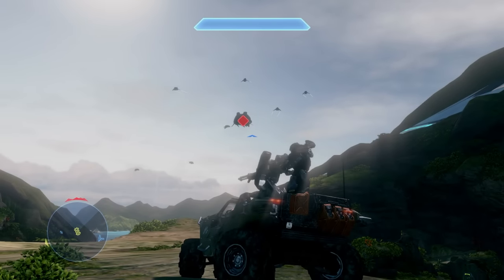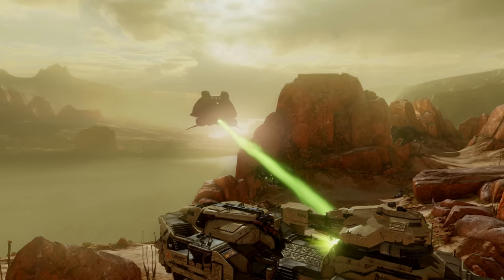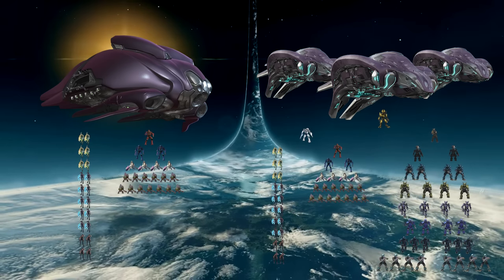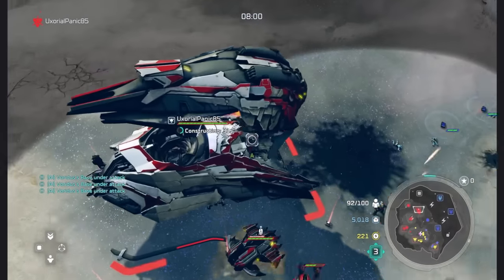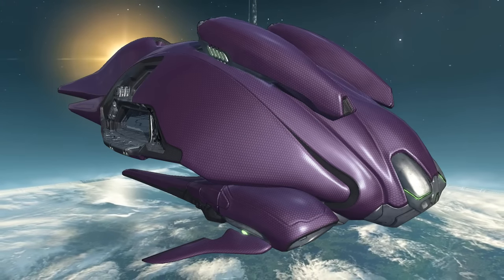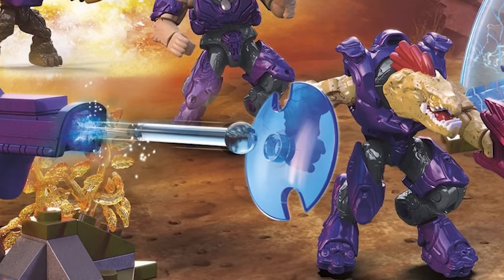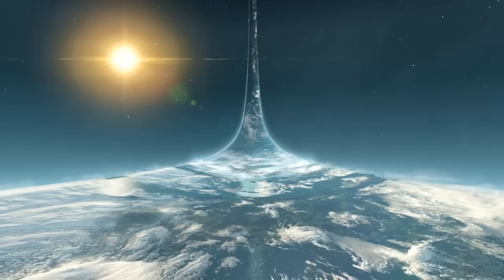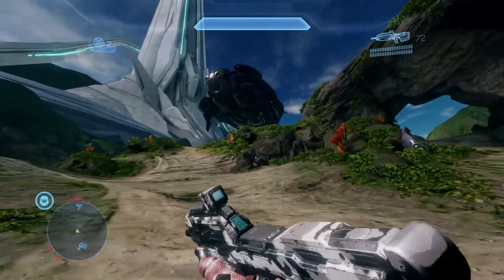The BEST (and worst) Covenant Dropship || Lich || Halo Ship Breakdown